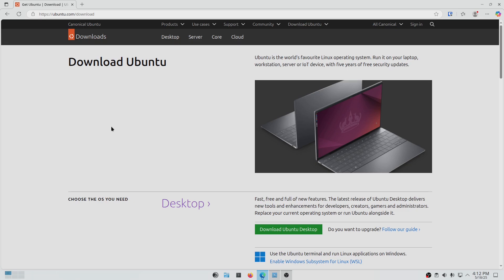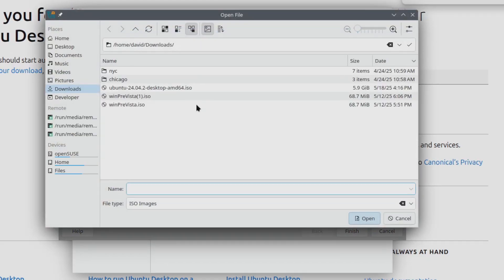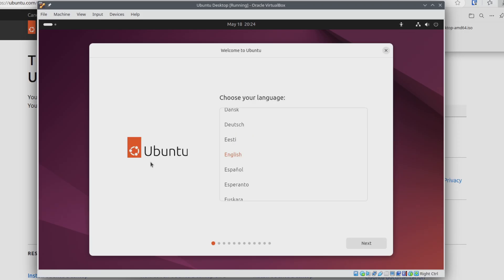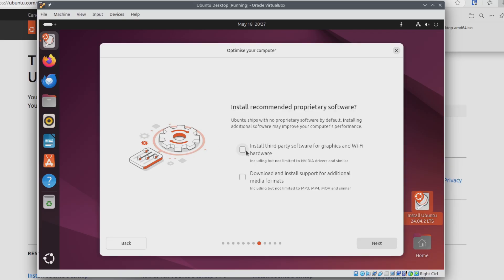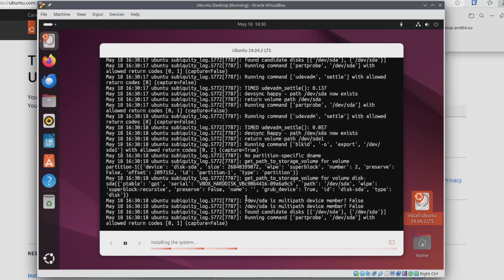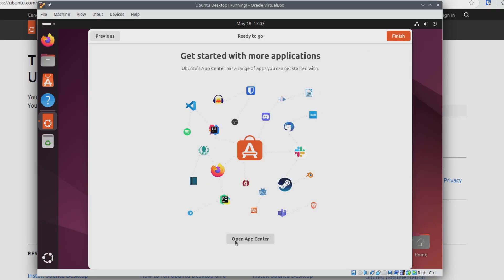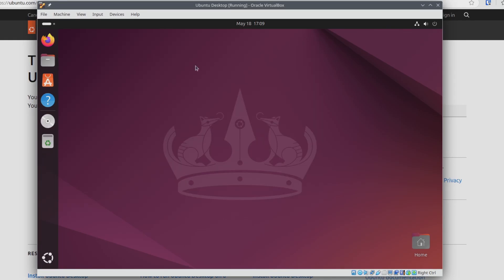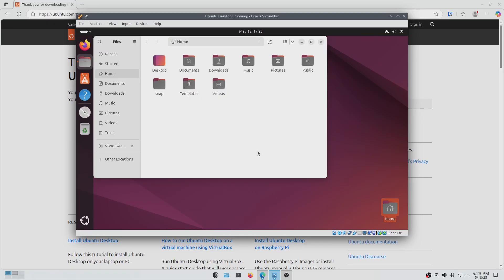How to Install Ubuntu in VirtualBox (Updated 2025)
In this video, I'll show you how to install Ubuntu in VirtualBox. I'll walk you through downloading Ubuntu, creating a new virtual machine and configuring its settings with respect to Ubuntu's minimum requirements.

I'll also show you how to install VirtualBox Guest Additions inside of Ubuntu on VirtualBox, which is important for all VirtualBox features to work correctly. Without Guest Additions, VirtualBox features such as window resizing and clipboard sharing won't work correctly.

You can skip ahead to 7:23 to see how to install VirtualBox Guest Additions in Ubuntu if you're already familiar with the main Ubuntu installation.

If you haven't already, you can download and install VirtualBox

I'm installing Ubuntu 24.04 LTS in this video, but the steps are similar for any version of Ubuntu Desktop.

TechOpt is all about finding useful tips & tricks for making engineers’, programmers’ & developers’ lives easier.

Programming, servers, Linux, Windows, macOS & more.